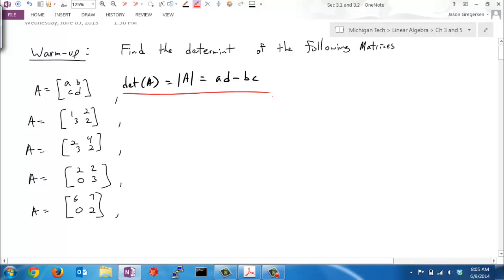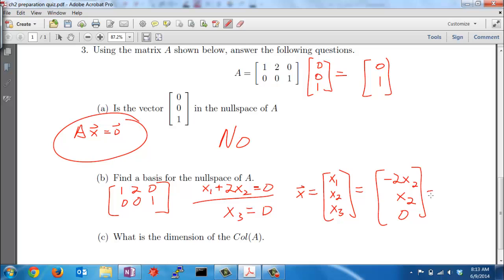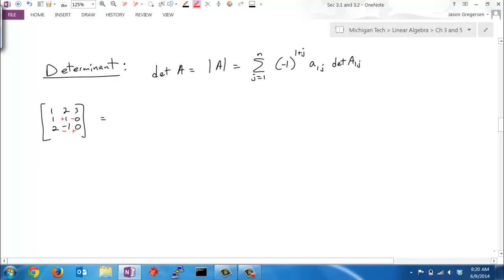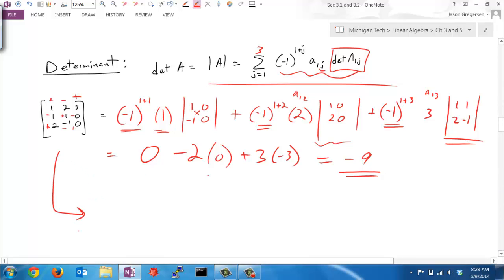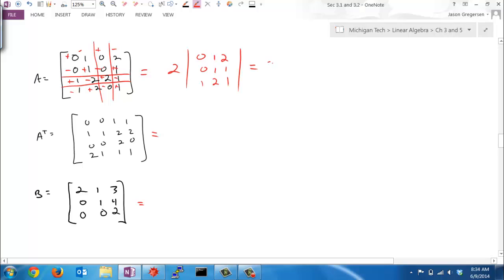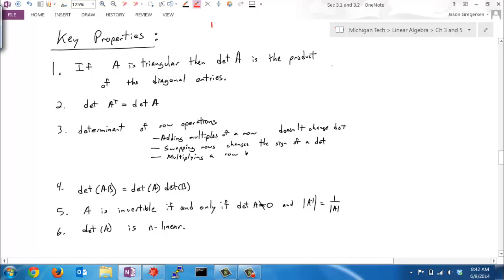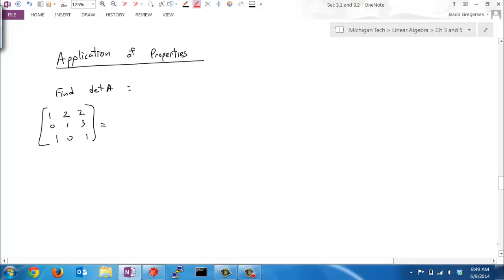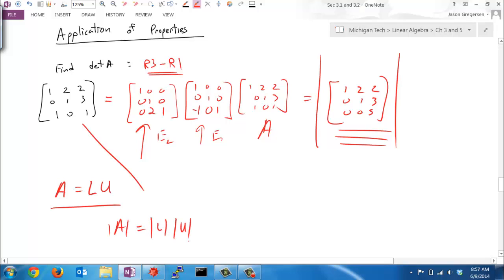6-9 Determinants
Determinants